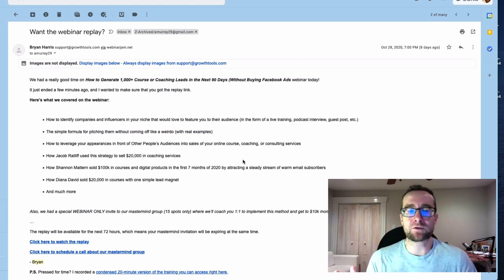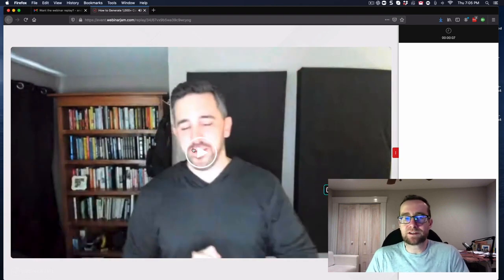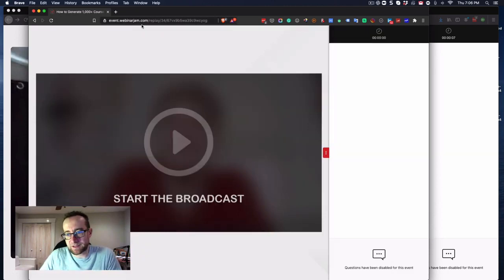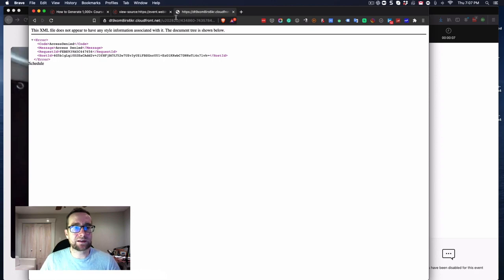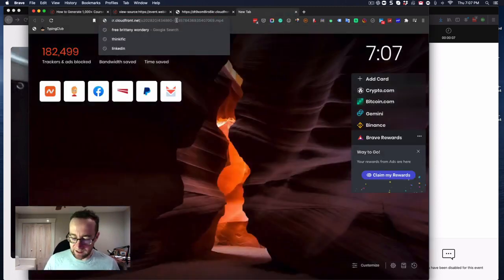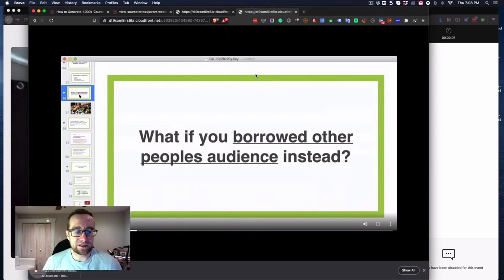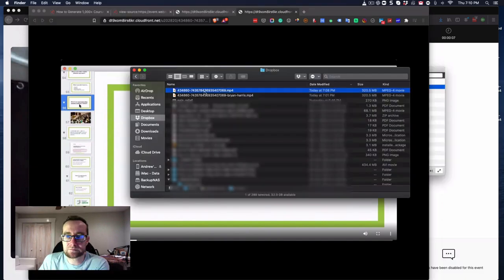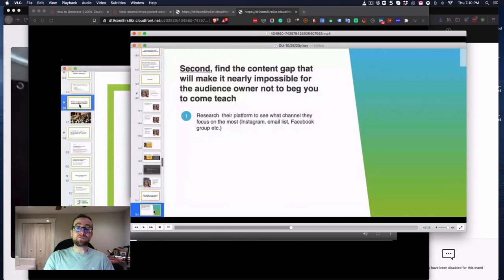How To Download A Webinarjam Webinar Replay | Download/Save Webinar Video To Your Computer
How to download a Webinarjam Replay Video to your computer.

You may at some point want to download a webinar replay video for personal use.  Maybe you want to study how the sales webinar is, or maybe you want to see how long the webinar is.  The problem is that webinar platforms like Webinarjam don't want to make this easy for you.

This is the best way to save a webinar for later.  (Sometimes they expire.). Keep in mind, if you do want to purchase the offer on the webinar, it might be expired by the time you watch it.

For me, I like to sometimes watch a webinar on a faster speed, so this is how you can download a Webinarjam replay video for watching later.  This allows you to save a webinar for later viewing.

I am a big fan of Webinarjam, because it's the best webinar platform in the industry.  (And I have tried all of them.)

If you want to create a webinar, you should have your own digital course.  I love the Thinkific Platform that actually allows you to create a paid/free product and either give it away or sell it - for free!

Upgrade when you create an additional course.

Wanna know more about me? 🙌

I live in 🇨🇦  and I love playing ⚽️ and cooking 🍳

Feel stuck? Let me coach you

New to crypto?

Learn How To Deduct Expenses if you are an Entrepreneur or have your own YouTube Channel: